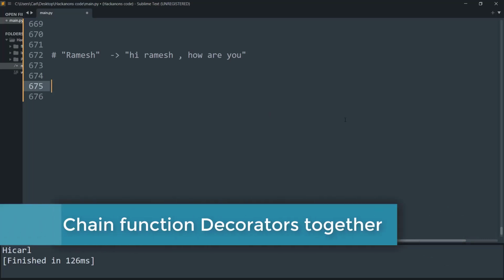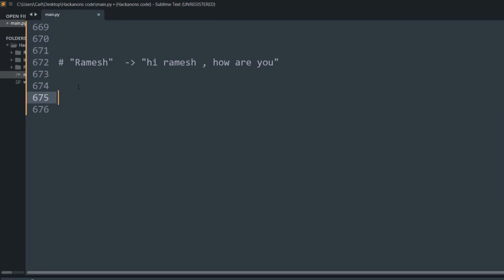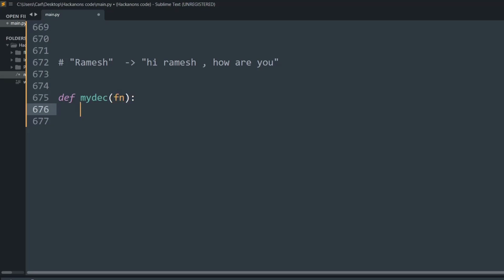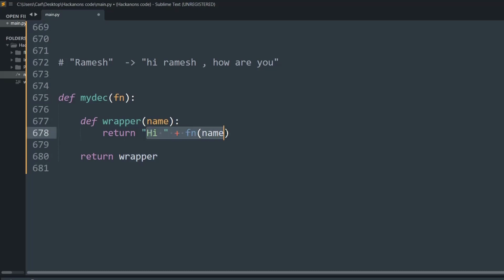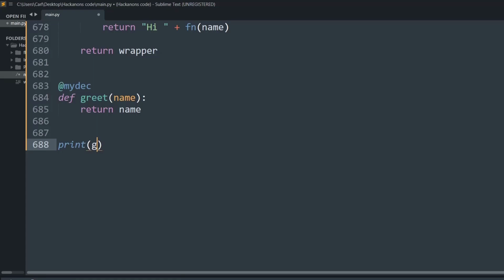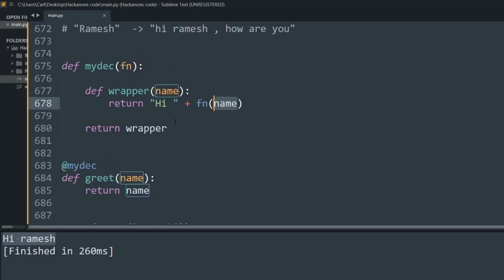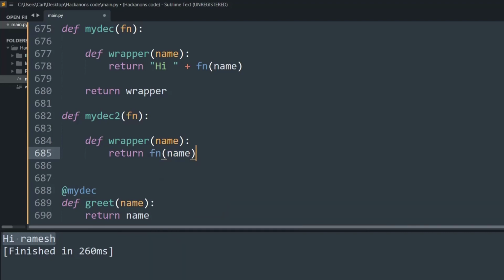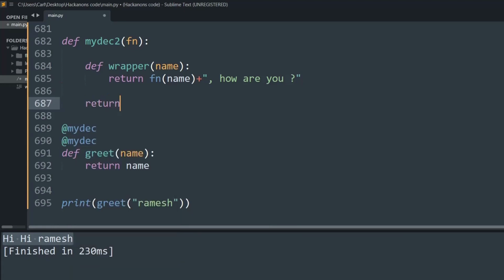Chain Function Decorators in Python